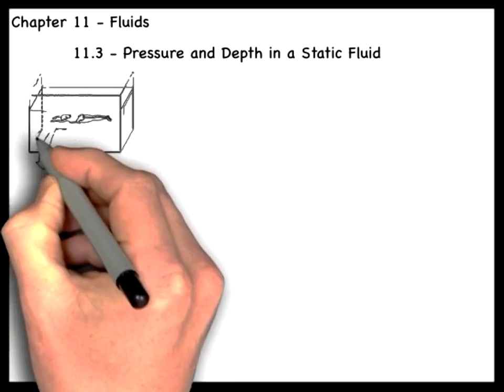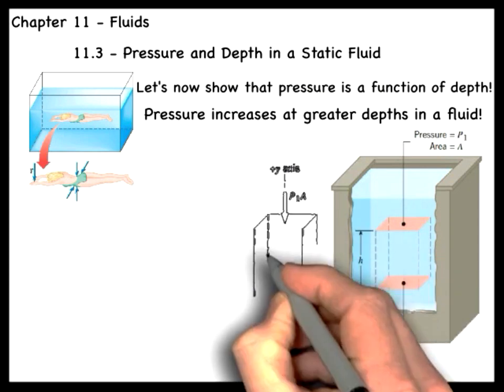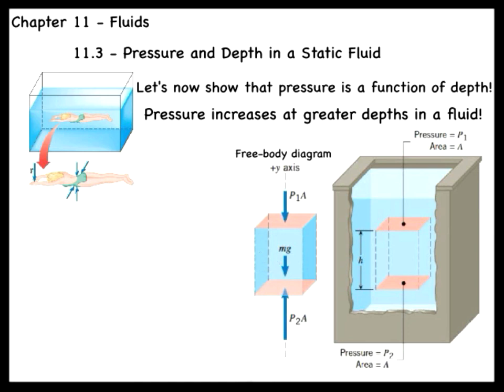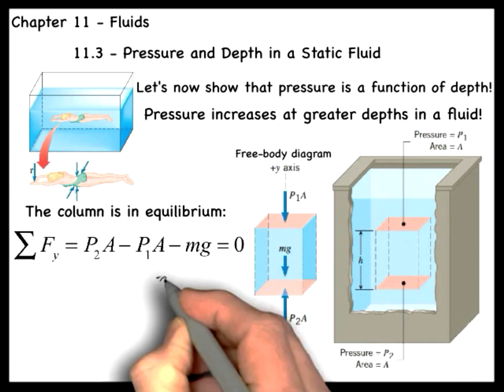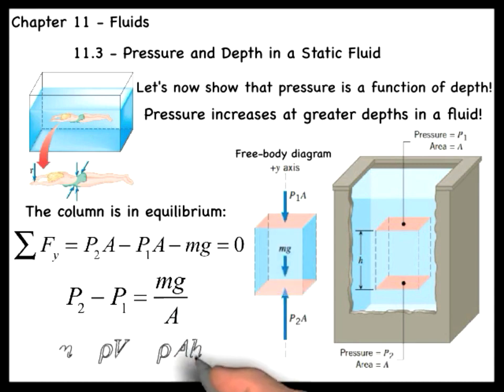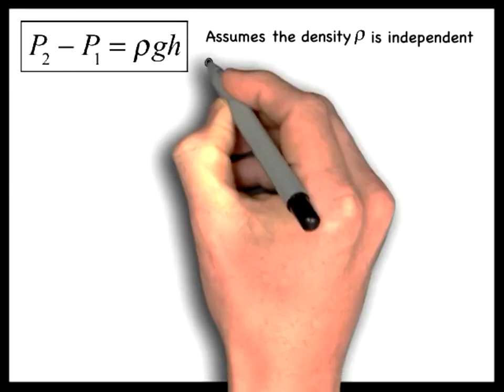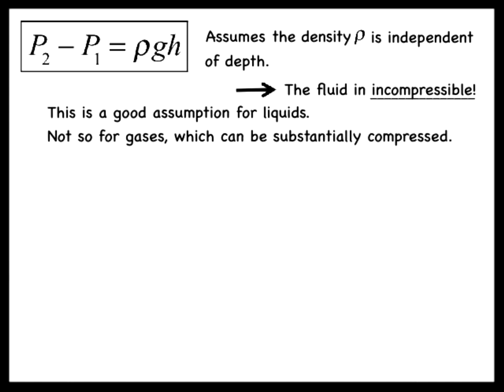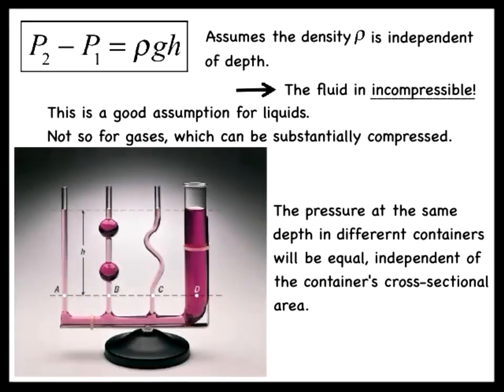Properties of Matter 3